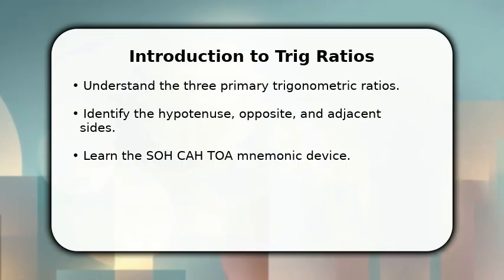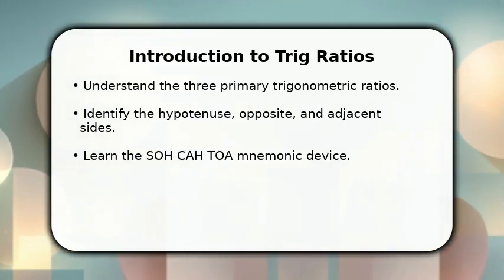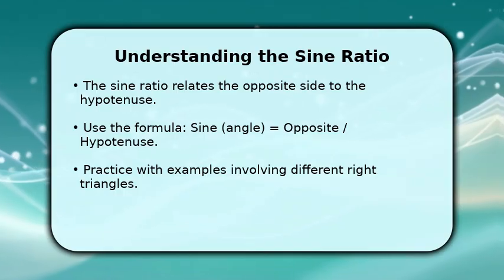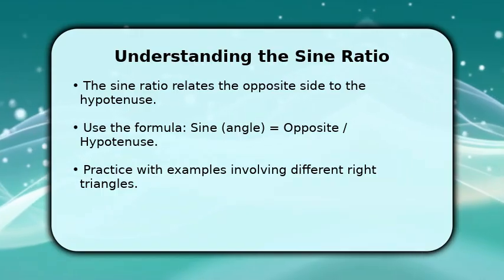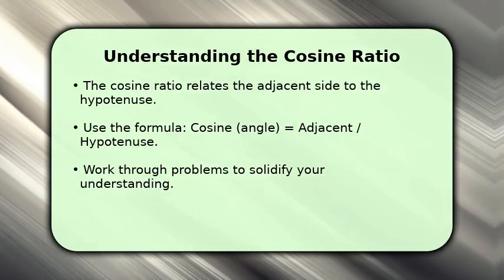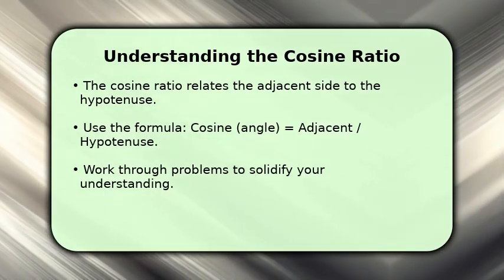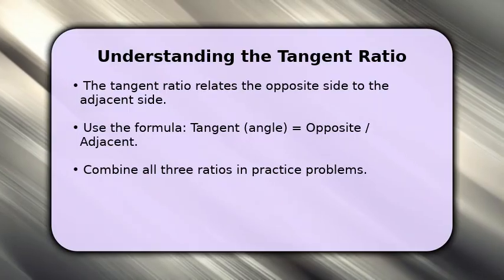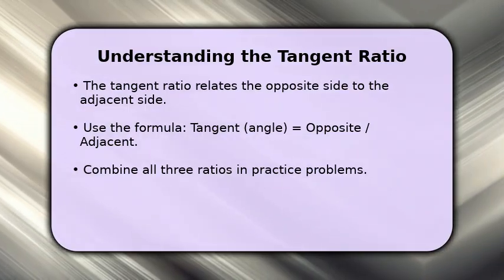How To Learn Trigonometric Ratios - Step By Step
▸ (x) In this video, we will cover the basics of trigonometry and provide a step-by-step guide on how to learn and understand trigonometric ratios. We will start with the fundamental concepts of sine, cosine, and tangent, and then move on to more advanced topics such as the Pythagorean identity and the unit circle. By the end of this video, you will have a solid understanding of trigonometric ratios and be able to apply them to solve problems in mathematics and science.

trigonometry for beginners, how to learn trigonometric ratios, step by step guide to trigonometry, sine cosine tangent explained, pythagorean identity, unit circle, mathematics tutorials, science tutorials, high school math, college math